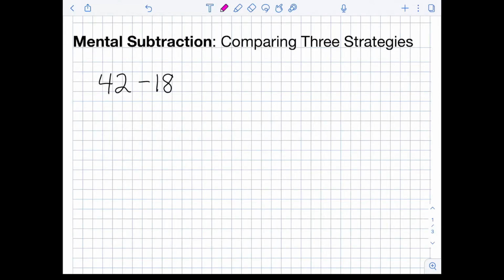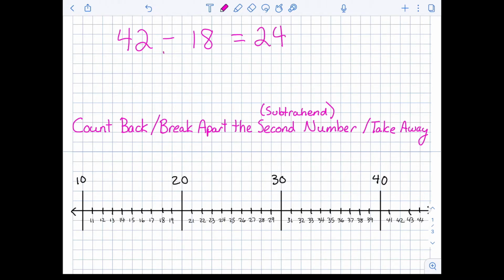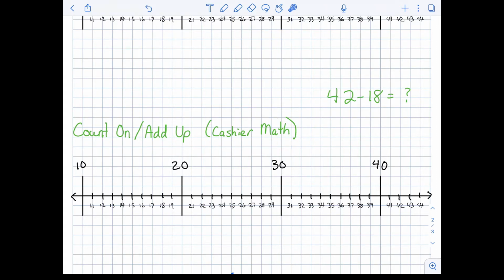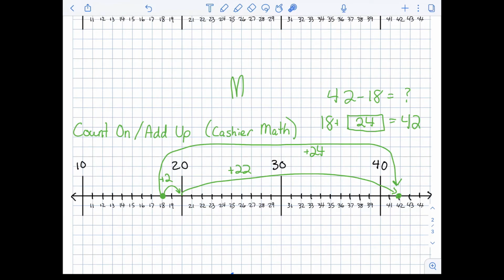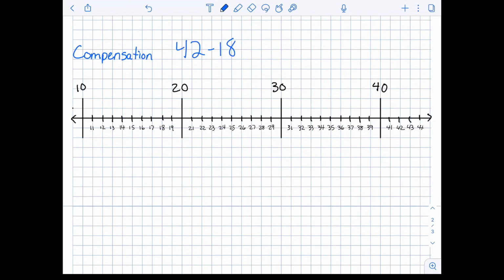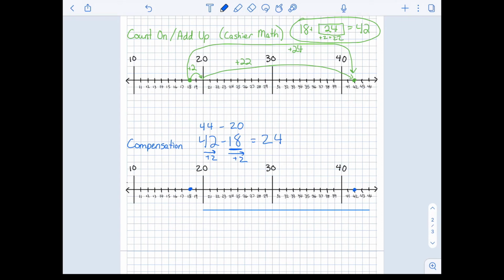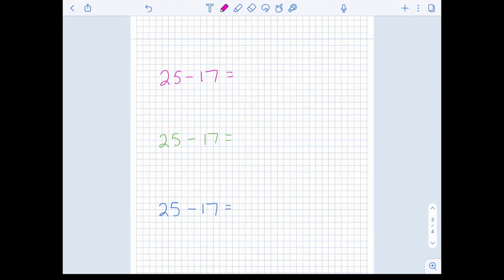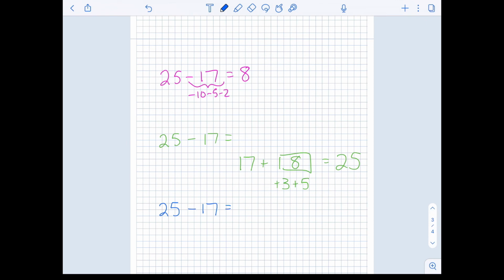Subtraction: comparing 3 strategies for mental math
We compare a take away strategy (count back/ break apart the second number) to two strategies based on distance (add to/ count on and compensation).